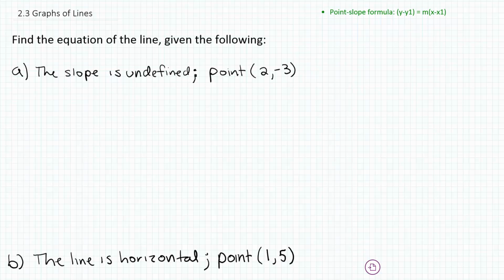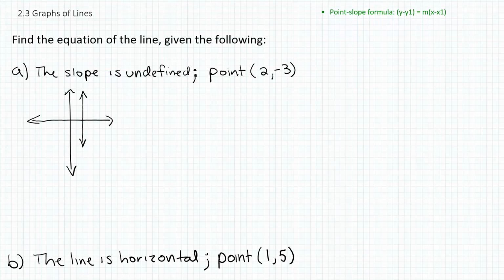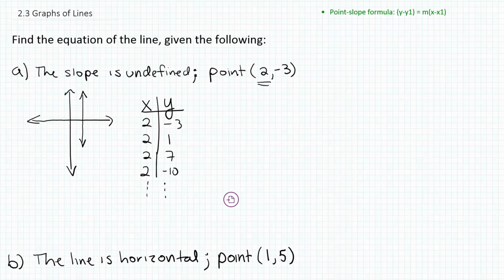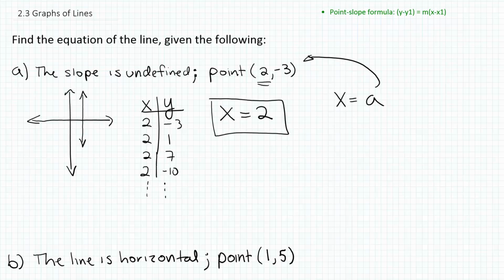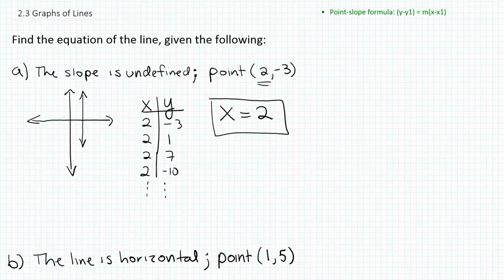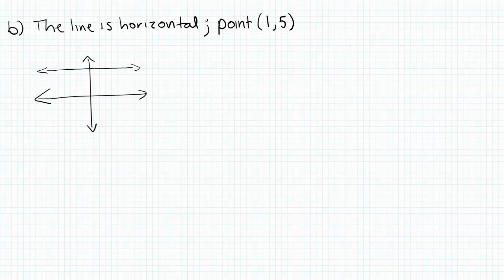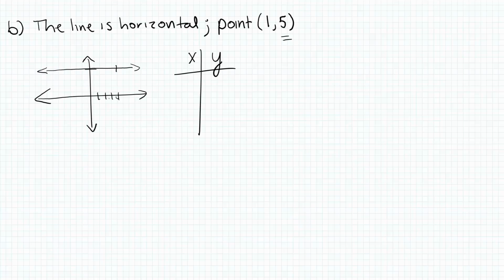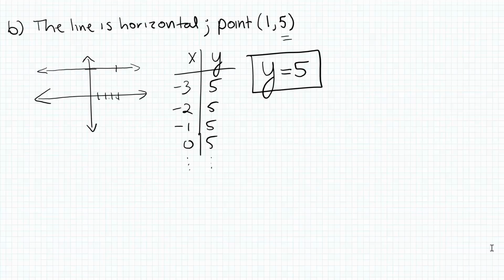Algebra Videos: Linear Functions p4